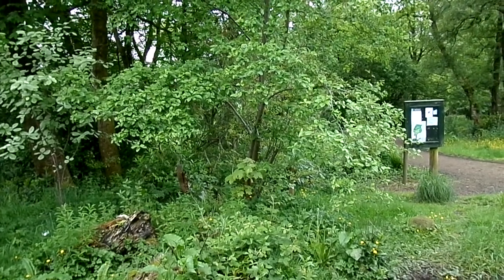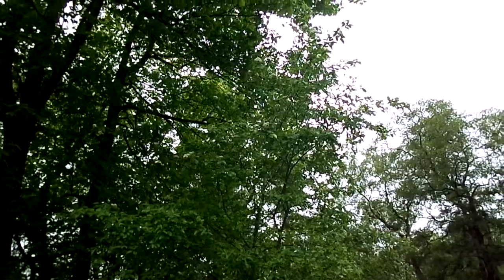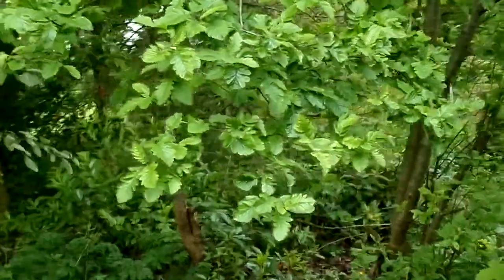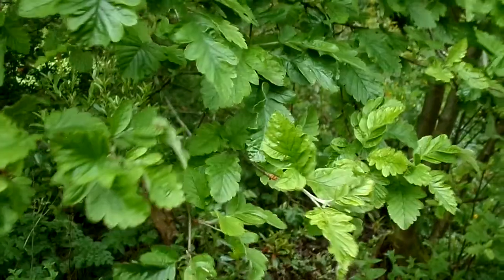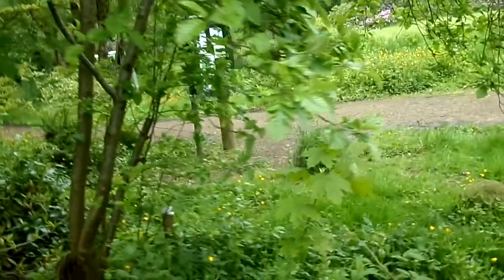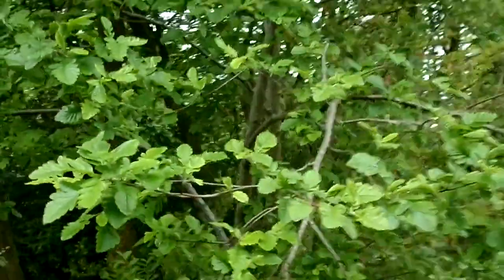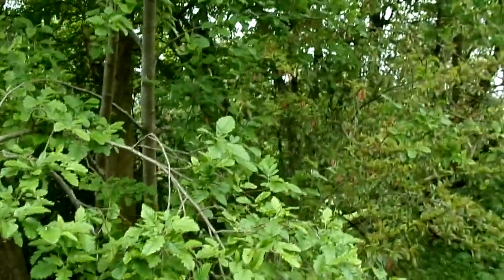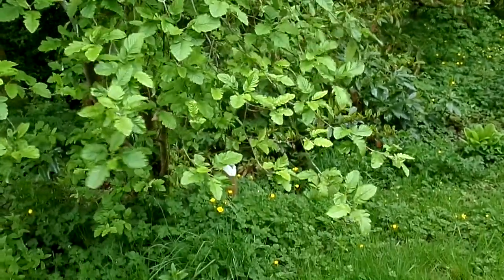The Arran Whitebeams - Scotland's Unique Trees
The Arran Whitebeams only grows on the Isle of Arran and nowhere else in the world. This narrated video explains how to identify them and how they evolved.